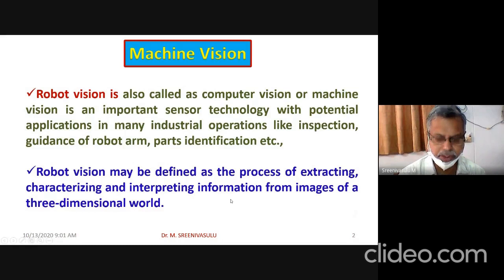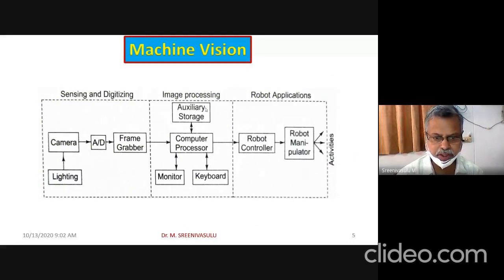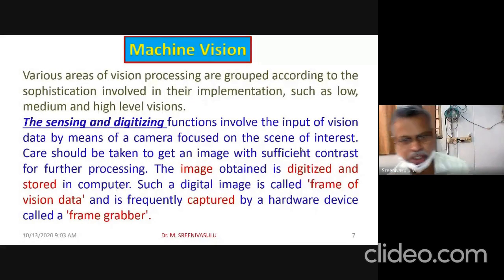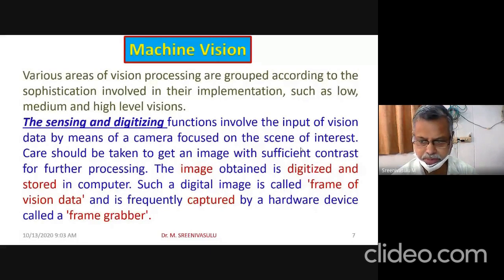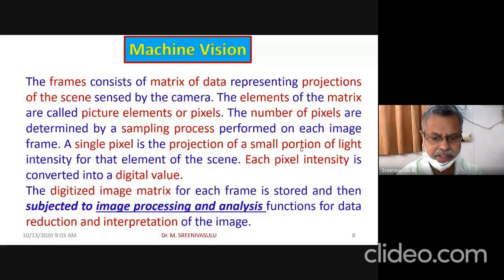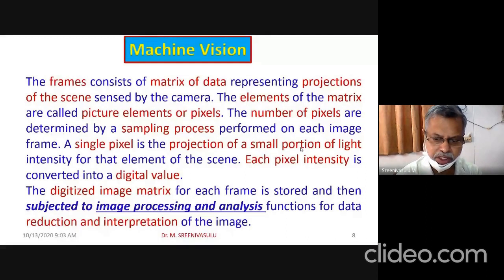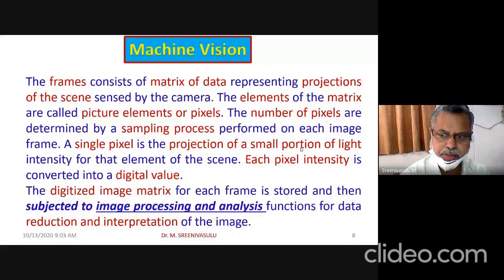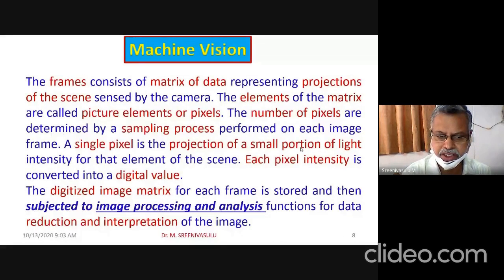19 ROBOTICS MACHINE VISION 1